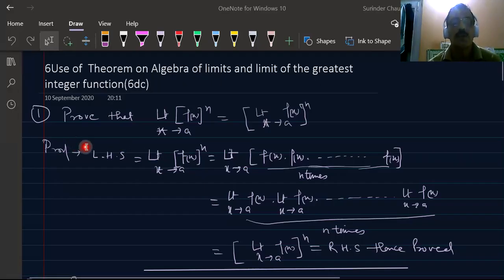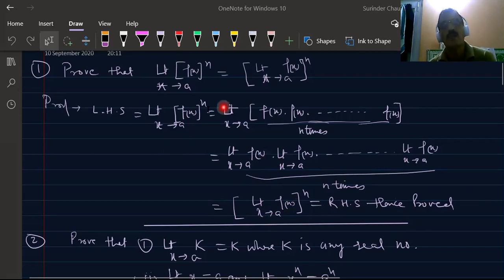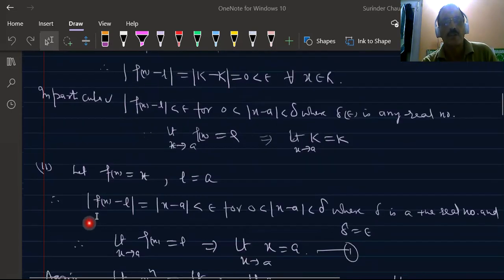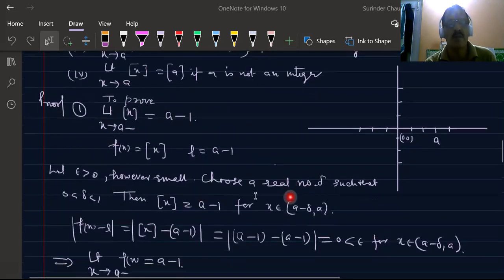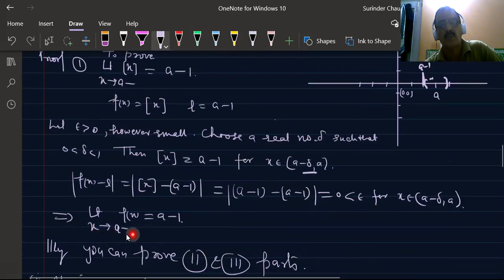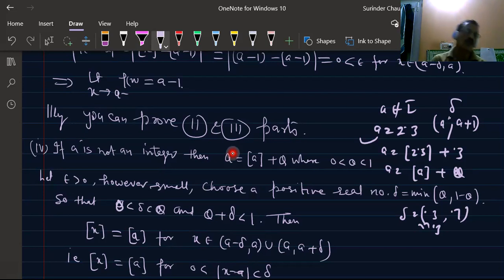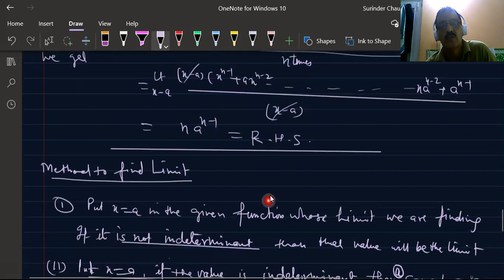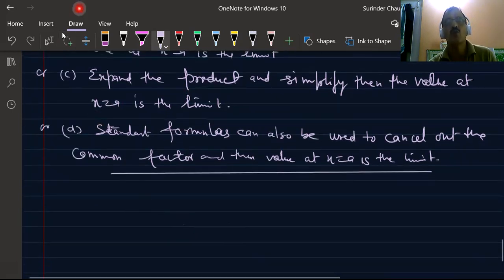Problems based on algebra of limits (4-DC-1)